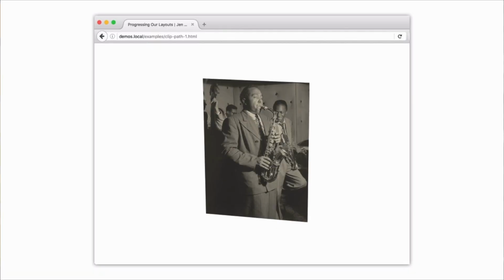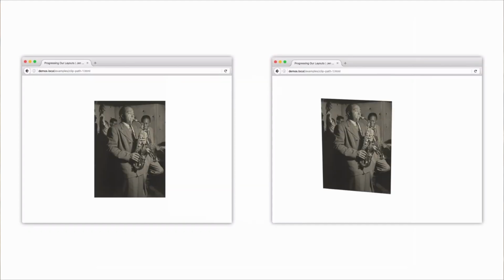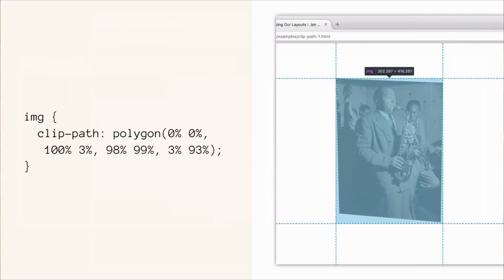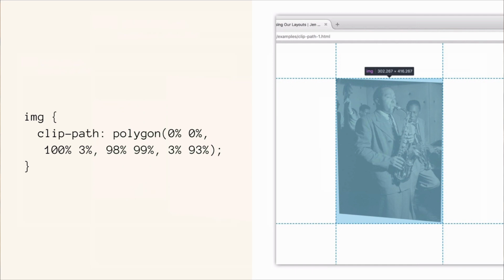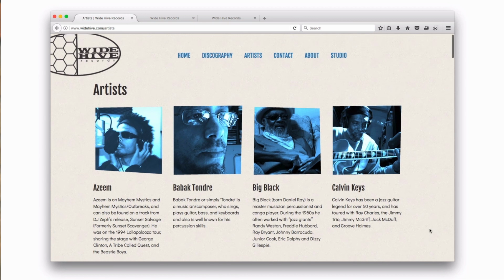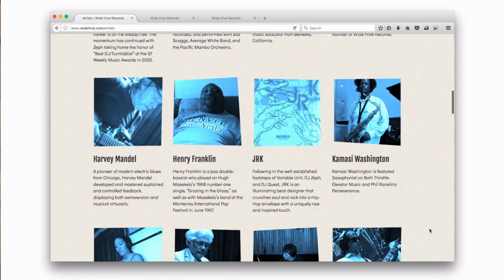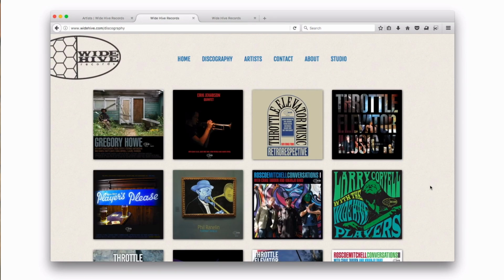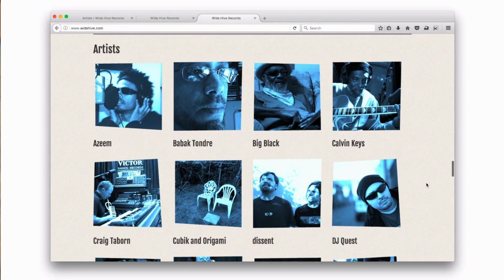Use Clip Path to Vary Your Designs on the Web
Everything on the web is a rectangle, but it doesn't have to be. Use the Clip Path property to alter elements in your layouts to be polygons, circles, triangles, and more.

Don't forget to use a `-webkit-` prefix to get `clip-path` to work in Safari and other webkit browsers.